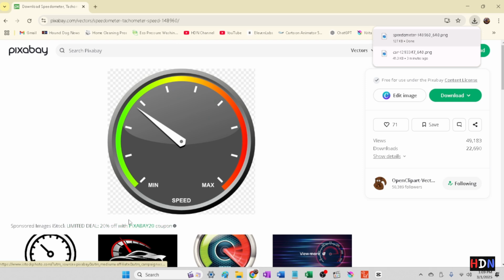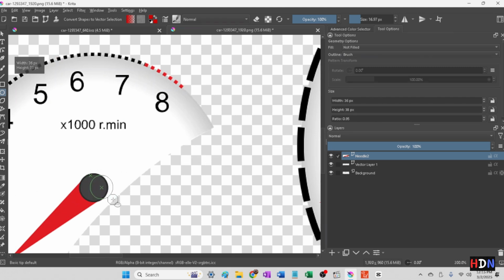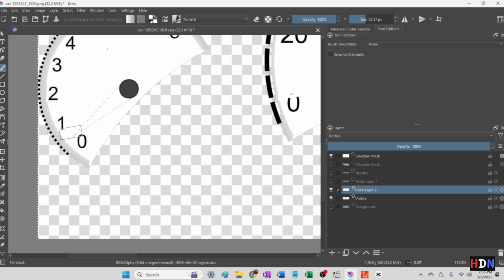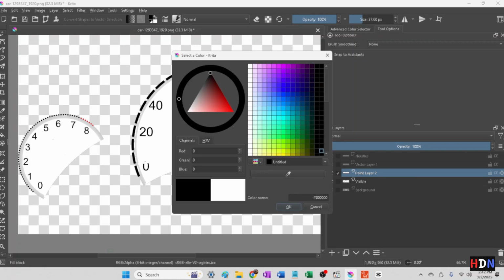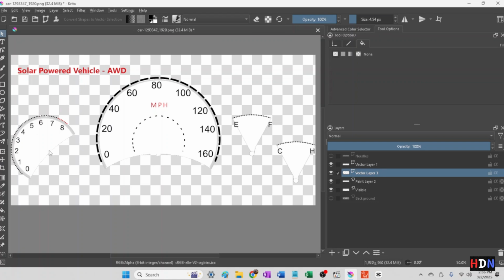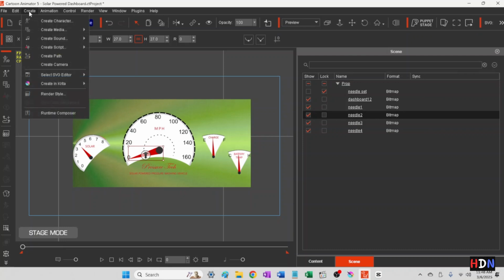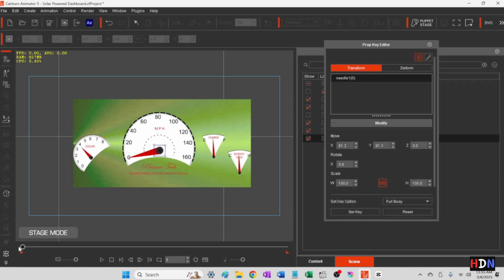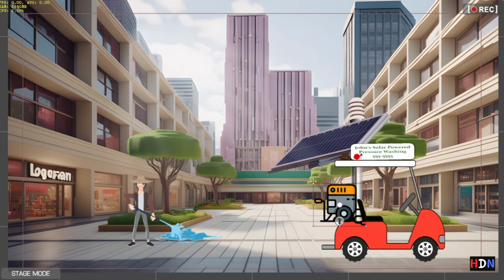Learn Cartoon Animator 5 - Lesson 24 - Create Your Own Stuff Pt 3 Use Krita to create props for CTA5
Lesson 24 - Create Your Own Stuff Pt 3 - Krita Vector Prop Creation for CTA5

In this lesson we'll use a free resource and then re-create pieces of it to create our own props and media also add our own improvements and then animate everything in Cartoon Animator 5.

Next well continue to collect more media to turn in to props in Cartoon Animator to use for our next episode of Hound Dog News. This episode will feature a fun spoof about the joy and sorrow of Solar Powered Pressure Washing.

1. Create your own Props and Media
2. Using Krita to Draw Vector Art to use in CTA5
3. Add your new Props to CTA5

Timeline

00:15 Gathering a picture from pixabay.com
01:05 Adding text to a vector layer in Krita
01:50 Moving the screen using the space bar
02:20 Using the Poly Line tool
03:00 Coloring the Shapes
04:50 Using the Edit tool
05:40 Change layer order on a vector layer
07:10 Using the Circle-Oval tool
10:30 Using the Contingious selection tool
11:45 Erasing using a Paint layer
23:00 Repair image using vector drawing tools Oval and Polyline
29:30 Using paint layers to create  a cool background
35:35 Final result of background created in Krita
36:00 Remove white background using mask tool in CTA5
41:15 Insert the needle into a project
42:00 Using the Prop Key Editor to adjust movement
45:20 Changing speeds using the Timeline
45:50 Adding a Prop into Cartoon Animator 5 and masking to remove background

ABOUT HOUND DOG NEWS

Hound Dog News is totally made for both kids and parents alike to learn together about community, school, and the many heroes in life who help make things better every day. In each episode you'll learn valuable lessons about how things work, the jobs people do, having fun and of course making good choices along the way. Fun, light-hearted, inspirational without negativity.

Learn how to use Cartoon Animator 5 to easily create your own animations. Work beside me as we create scenes for a real show called Hound Dog News for Kids. Cartoon animation can be a fun & rewarding hobby, occupation or just cool to see how it  happens.

Reallusion.com offers a FREE 30 DAY TRIAL of Cartoon Animator 5.